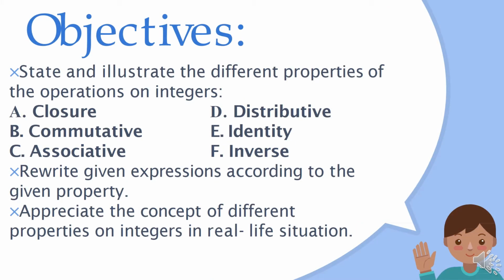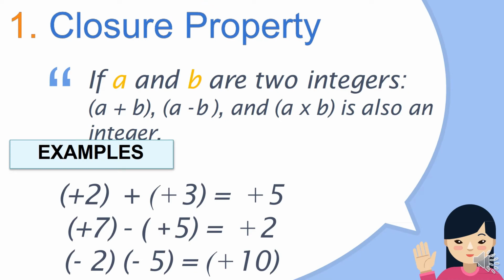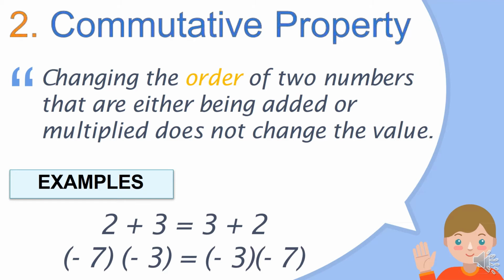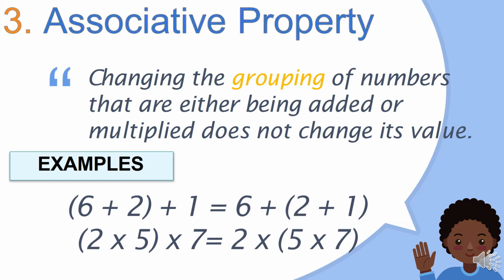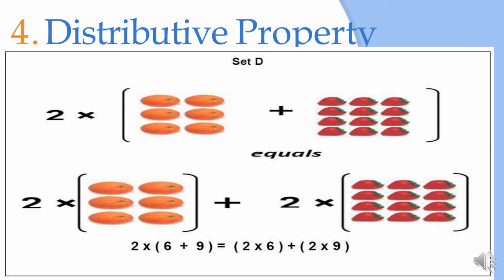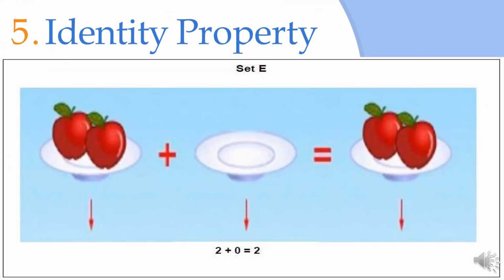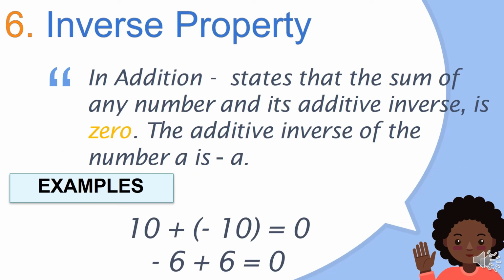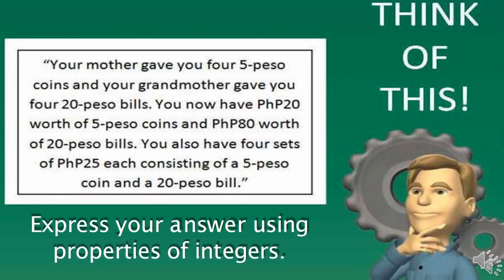Properties on the Operations of Integers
Modified PowerPoint Presentation by Teacher Christine Joy Bonilla Buhat
Voice over and edited by: Ebenezer Bonilla Buhat